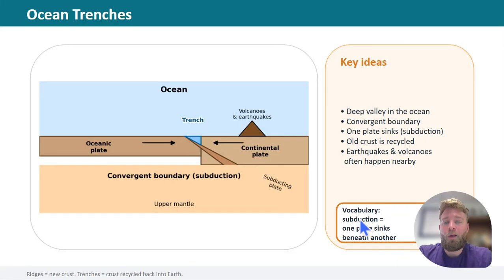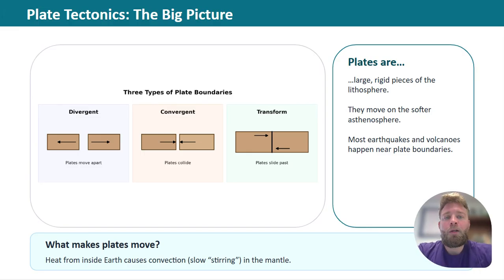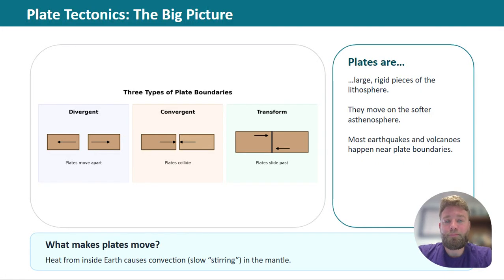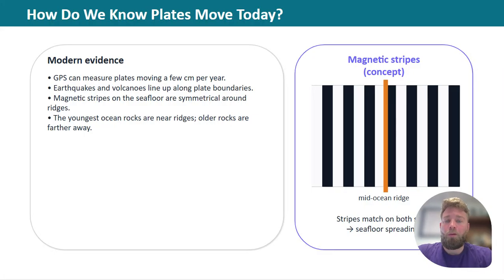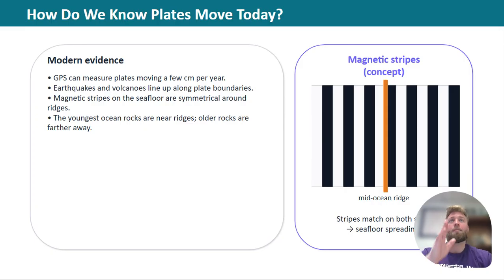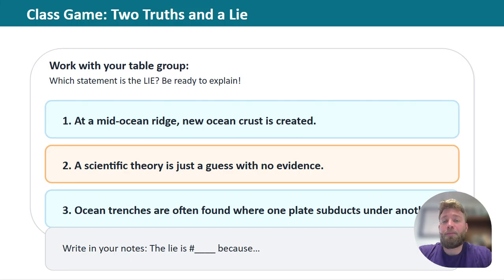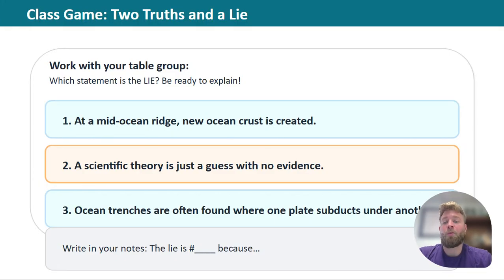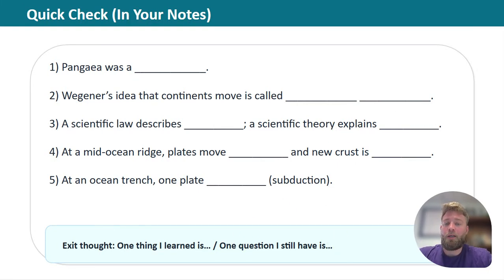Plate Tectonics 2